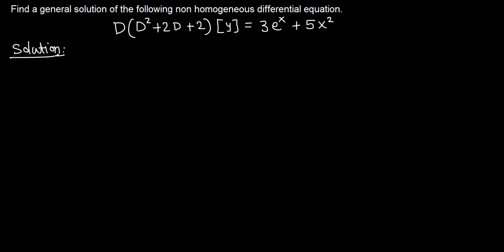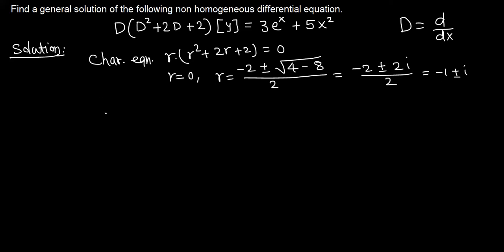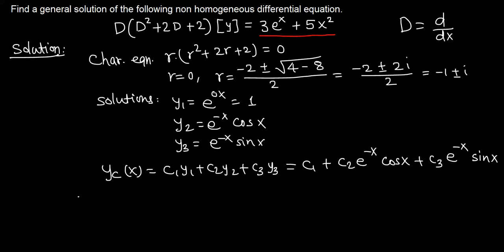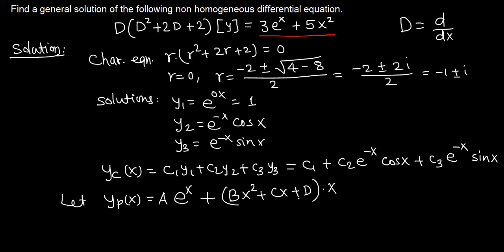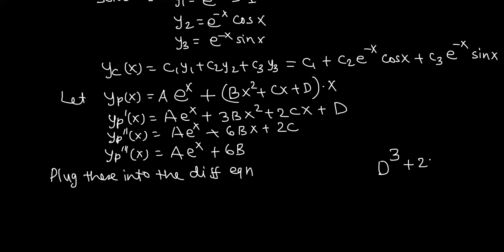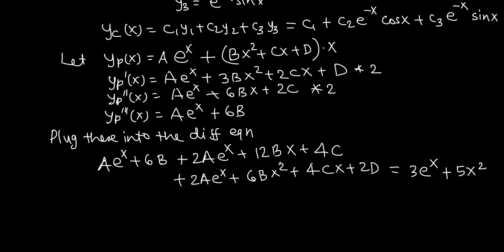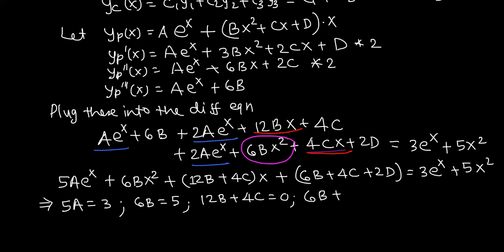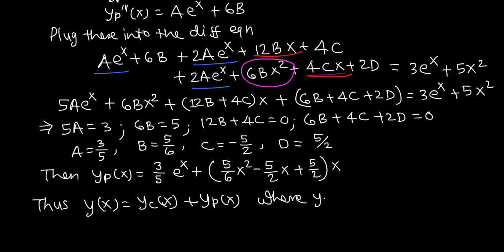Solve a differential equation using method of undetermined coefficients